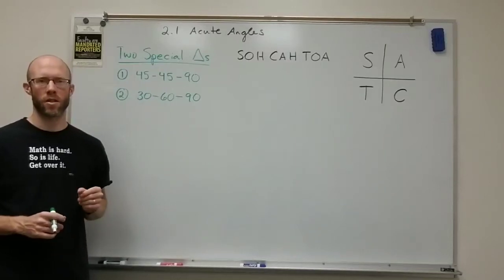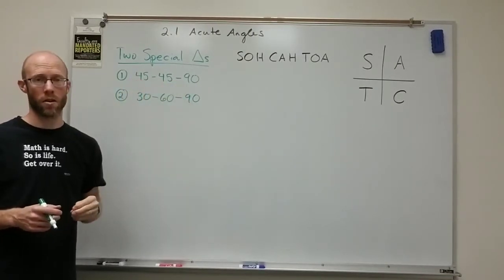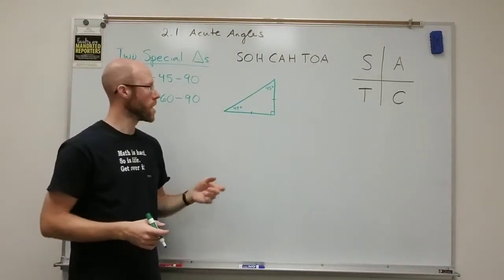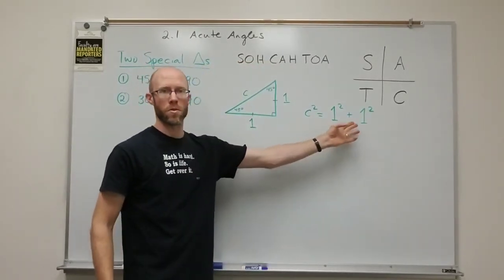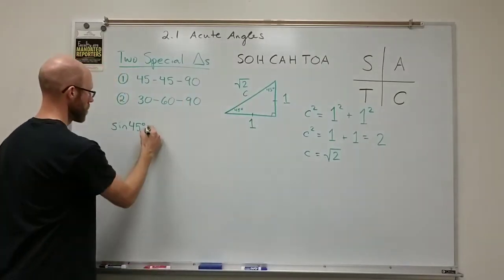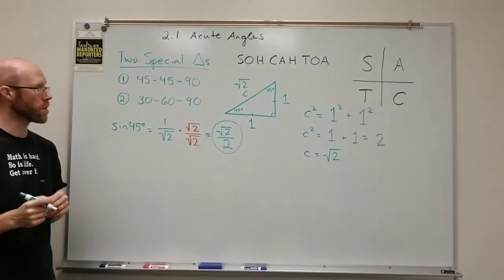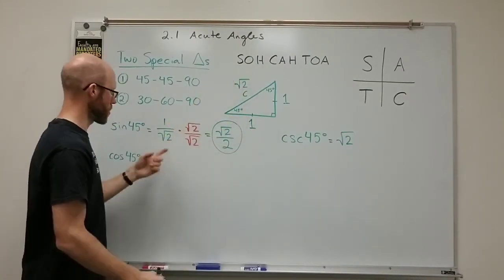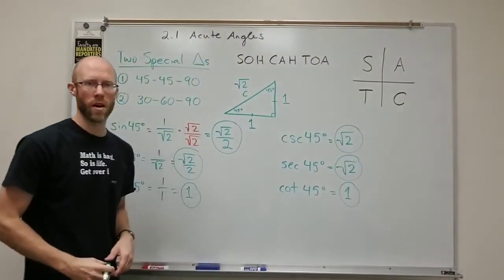Trig 2.1 Acute Angles Part 2